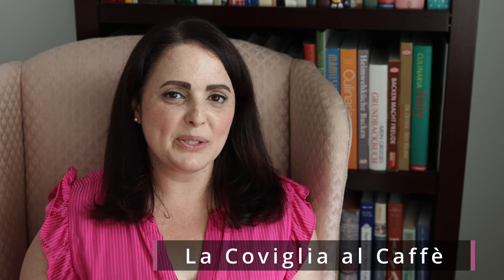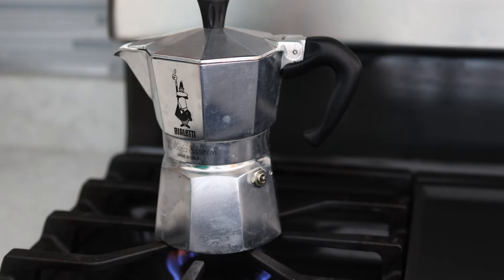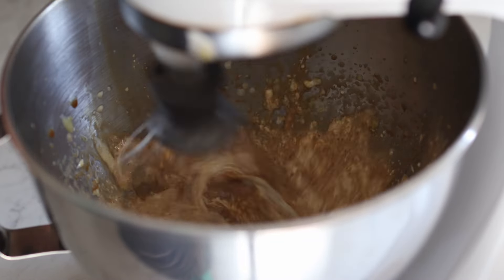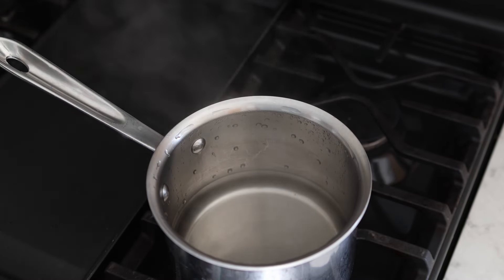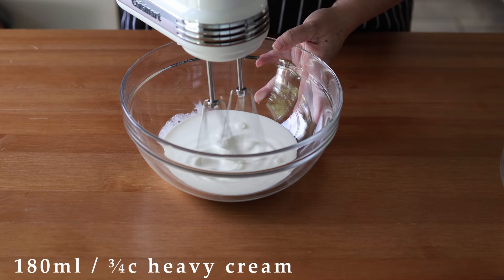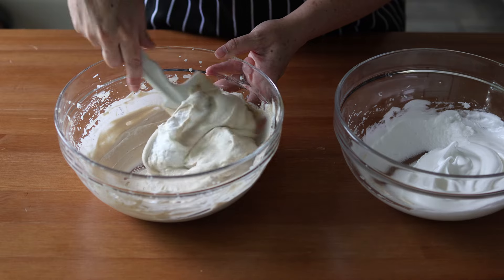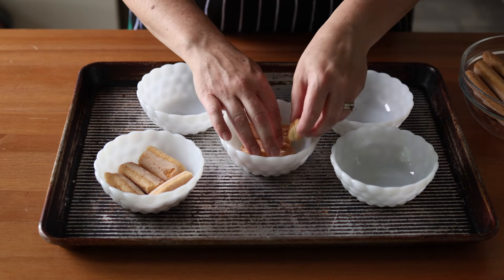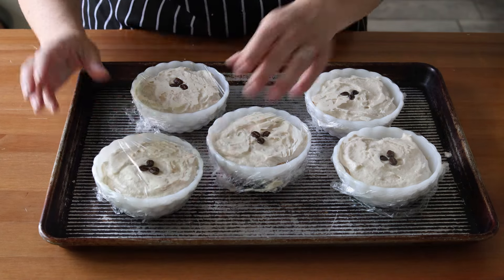La Coviglia al Caffè - a Neapolitan semifreddo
Step into the world of Italian culinary heritage with La Coviglia al Caffè, a frozen espresso mousse that embodies the essence of Naples, Italy!

Join me as I explore the rich history and exquisite flavors of this classic semifreddo dessert. Semifreddo, known for its irresistibly soft texture even when frozen, combines the velvety richness of egg yolks, sugar, and robust espresso, whipped to creamy perfection. This decadent mixture is then delicately folded with whipped cream and airy meringue, creating a heavenly mousse that's both light and indulgent.

But the journey doesn't stop there. Discover the fascinating tale behind La Coviglia al Caffè, dating back to the 16th century and beloved by the Neapolitan nobility during the 1700s and 1800s. This dessert's legacy is steeped in tradition, offering a taste of history with every spoonful.

In this video, I'll guide you through the meticulous process of crafting La Coviglia al Caffè, from soaking ladyfingers in liqueur or leftover espresso to layering them with this signature espresso mousse. Experience the magic of blending flavors and textures to create a masterpiece that pays homage to centuries of Italian culinary craftsmanship.

Whether you're passionate about Italian food, fascinated by food history, or simply craving a taste of traditional European desserts, this video is a must-watch. Join me as I delve into the art of semifreddo and celebrate the timeless allure of La Coviglia al Caffè.

Grazie mille for joining us on this journey through Italian gastronomy!

Bialetti Moka Pot
Magnetic Dual Side Measuring Spoons
KitchenAid 5 Quart Stand Mixer
USA Pan Baking Sheet
Cuisinart Power Advantage 7-Speed Hand Mixer